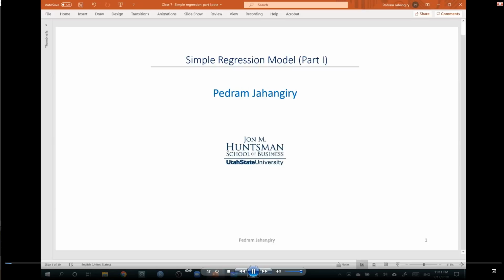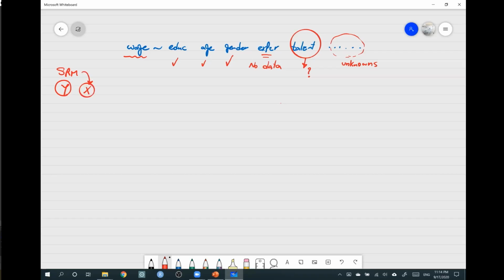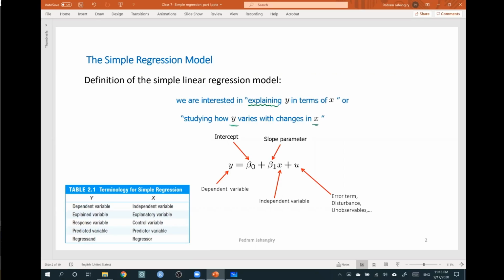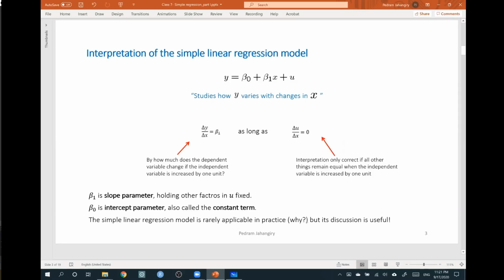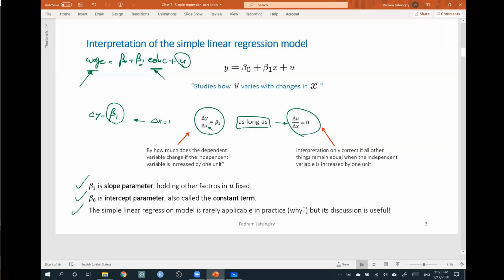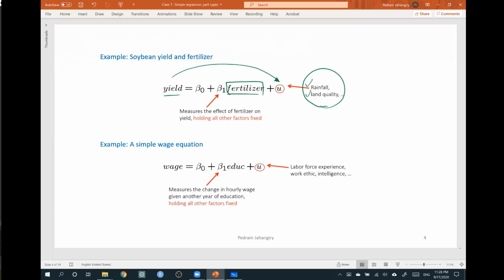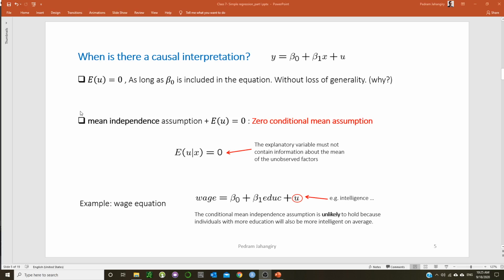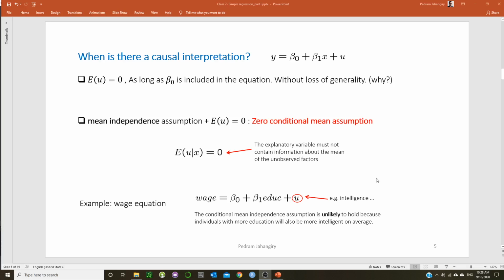Class 7 part 1 Simple Regression Model definition